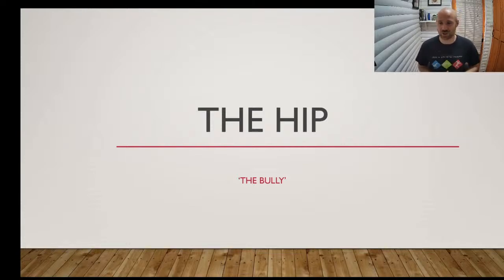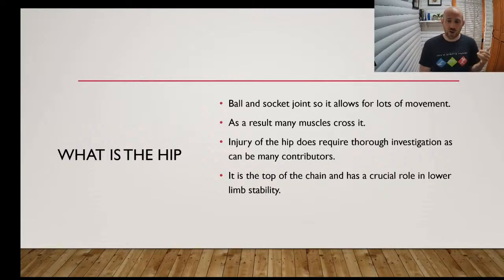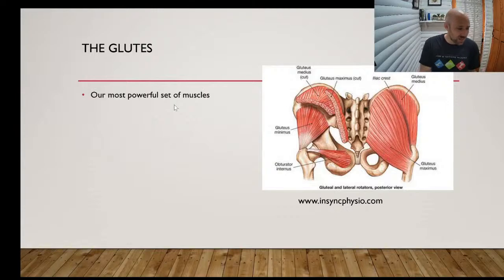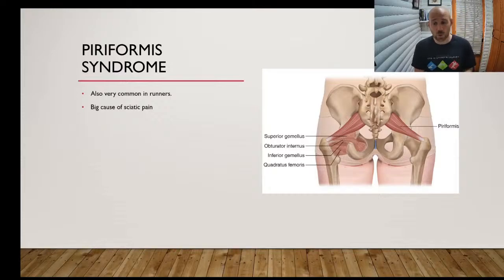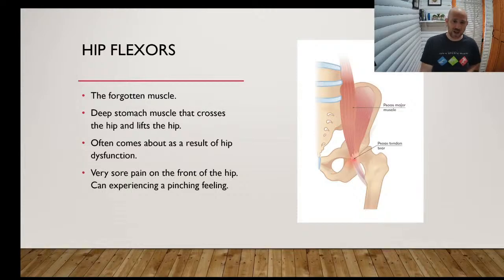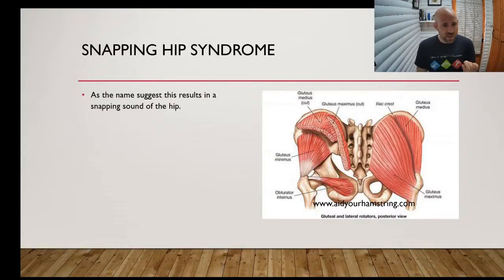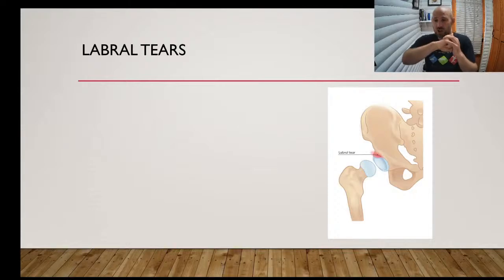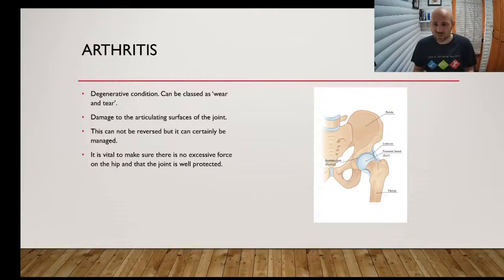Hip Pain : Common Injuries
In this live Jon will be discussing some of the common injuries we see in the clinics.

Jon will discuss things such as Piriformis Syndrome, Trochanteric Bursitis, Hip Flexor Injuries, Glutes and Arthritis.